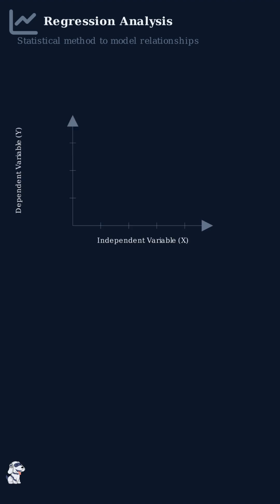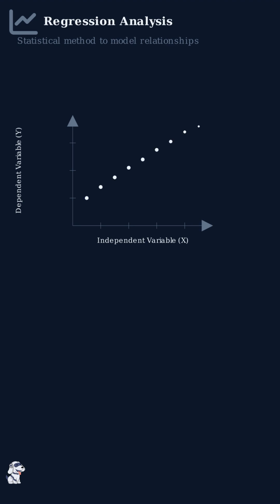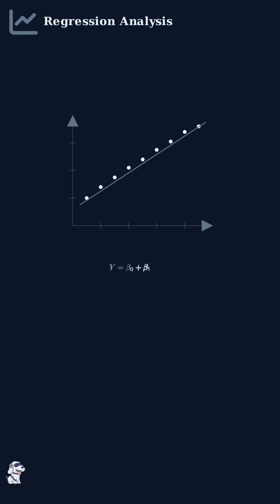Regression Analysis Explained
Regression analysis is a statistical method used to model the relationship between a dependent variable and one or more independent variables . It helps to understand how the dependent variable changes when one or more independent variables are varied.